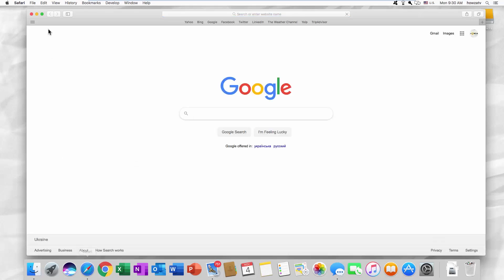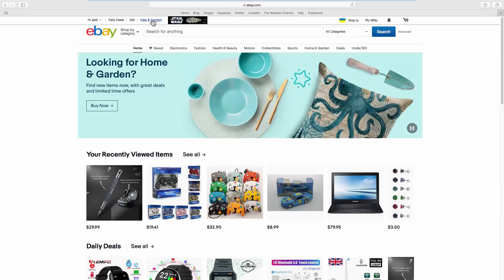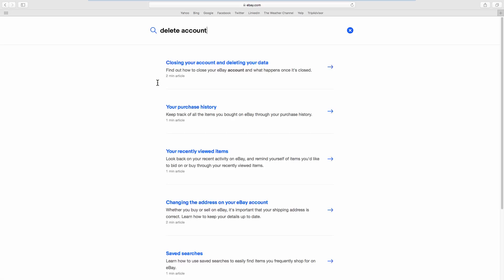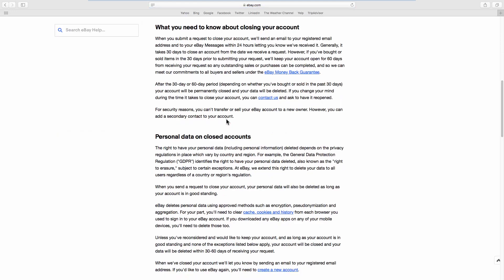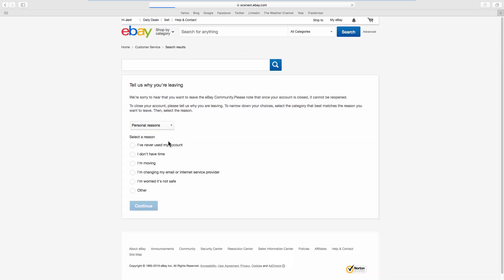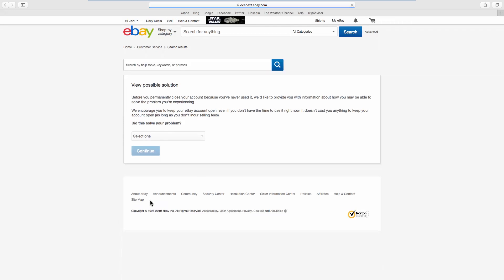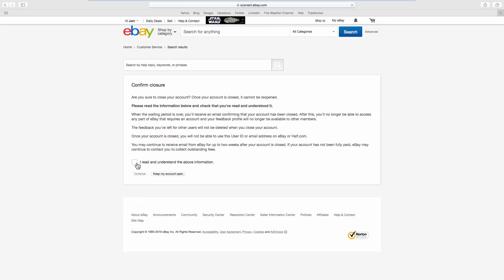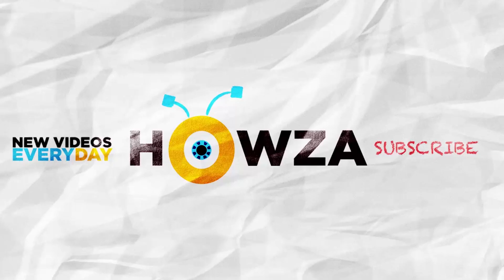How to Delete eBay Account Permanently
In today's lesson, you will learn how to delete eBay account permanently.
Open your web browser and go to eBay web page. Click on Help&Contact at the top of the page. Search delete account. Closing your account and deleting your data. Scroll down and click on ‘Close account and delete my data’. Select the reason form the list. Check the suitable option. Click on Continue. Select ‘No, please close my account’ from the list. Click Continue. Check ‘I read and understand the above information’. Click Continue.